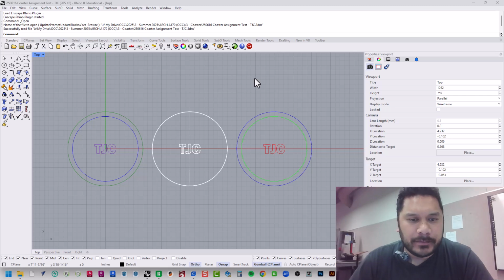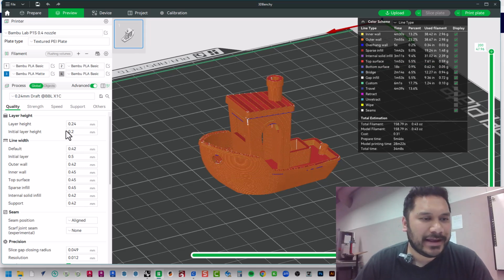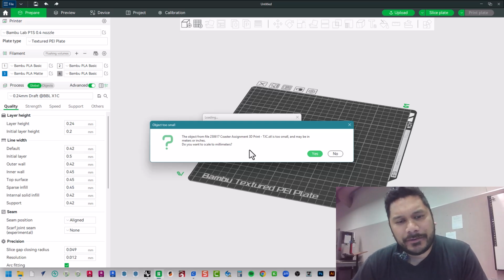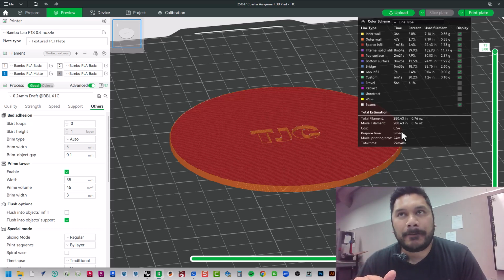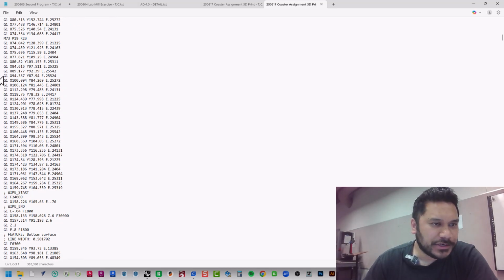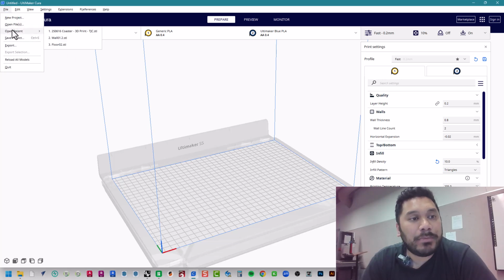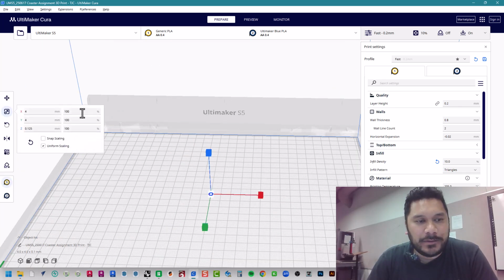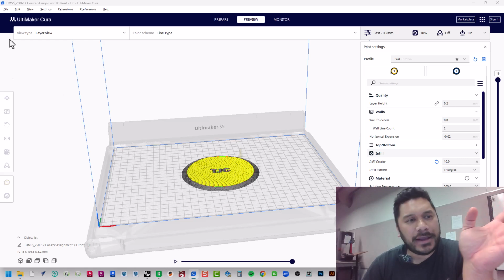Rhino 3D Model to STL to Slicing for 3D Printing | Rhino Tutorial (Part 2B)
In this video, I walk through the process of slicing a coaster model I designed in Rhino for 3D printing.
Whether you're new to Rhino or just need a quick refresher on how to take your STL files into a slicer like Cura or Bambu Studio, this step-by-step tutorial will help you get your files print-ready.

🔧 Topics covered:
– Exporting STL files from Rhino
– Checking scale and orientation
– Slicer settings for a clean 3D print
– Preparing for fabrication

This is part of my Intro to Fabrication series where we go from digital models to physical objects using tools like 3D printers, laser cutters, and CNC routers.

🖨️ Designed with architecture + design students in mind.
📍 Recorded for my OCC fabrication class.